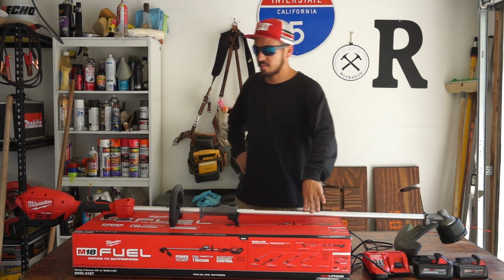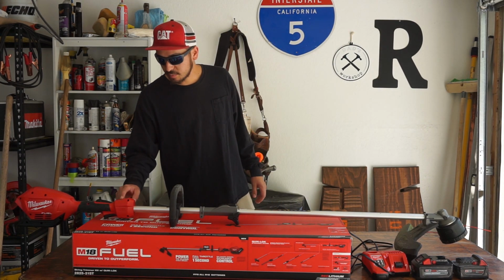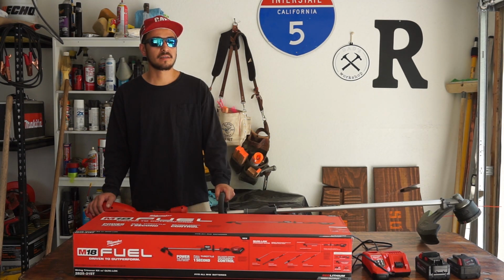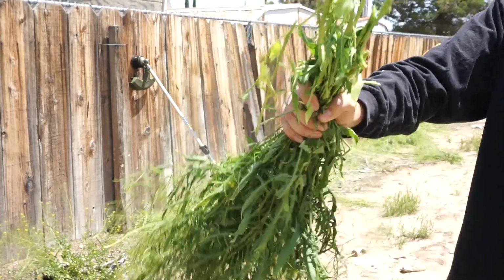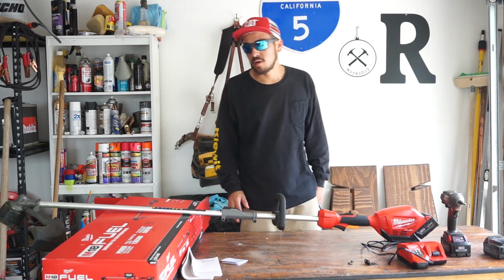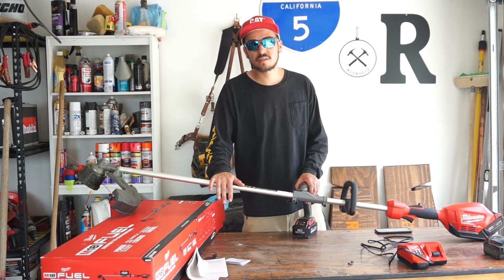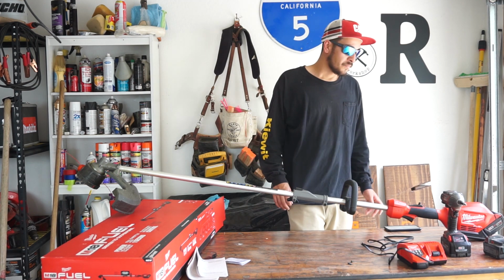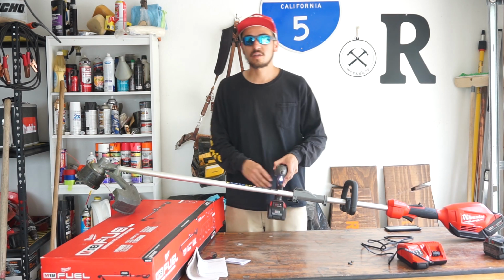2020 Milwaukee String Trimmer REVIEW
Picked up this Milwuakee string trimmer with the 8.0ah battery and we put it to the test ! also we try out the old 4.0ah battery on the string trimmer to see how it performs.